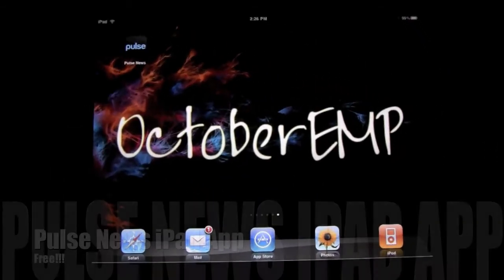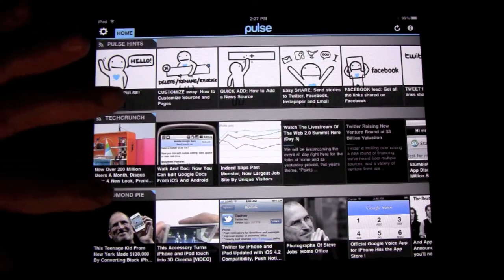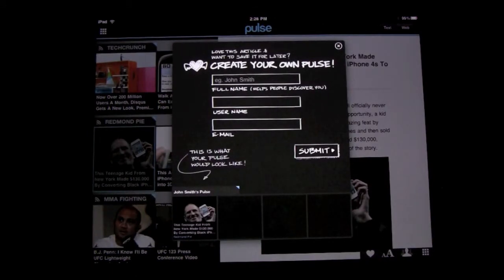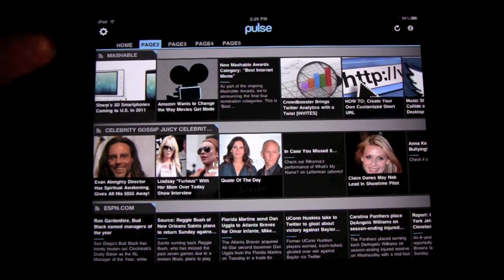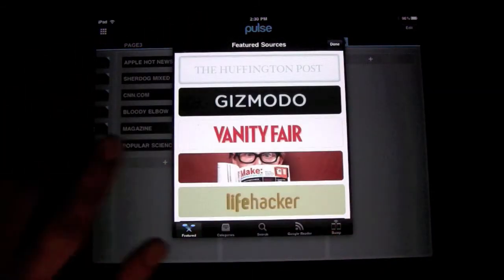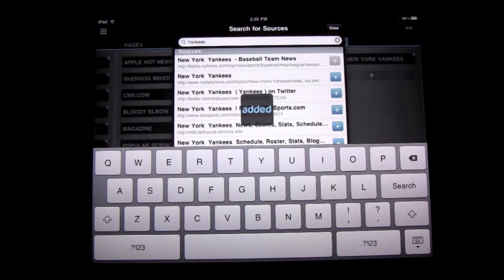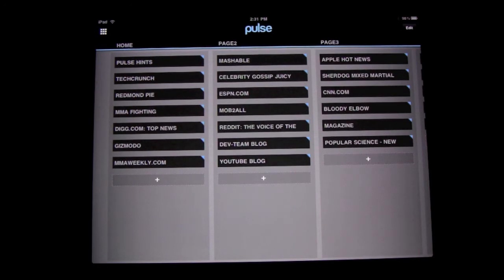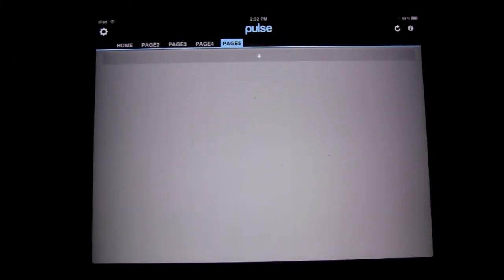Pulse News iPad App (ITS FREE!)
Hey guys here is a walkthrough/review of the Pulse News App from the iTunes app store, its free now, most likely for a limited time so make sure you go and get it..